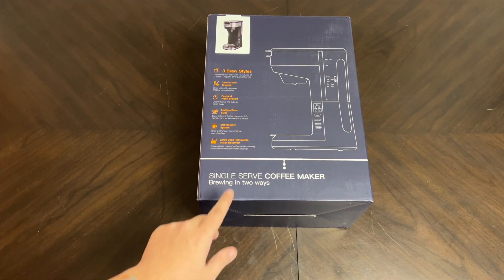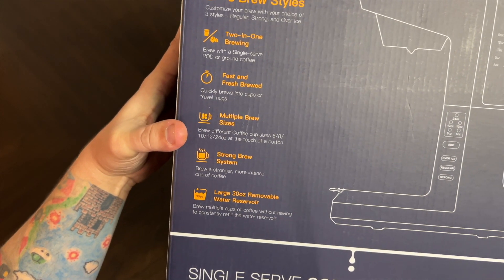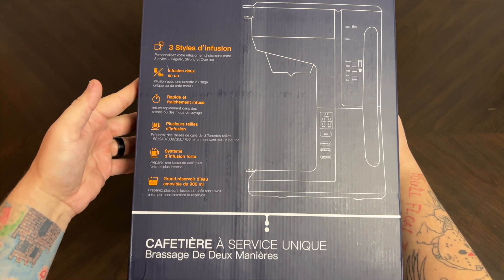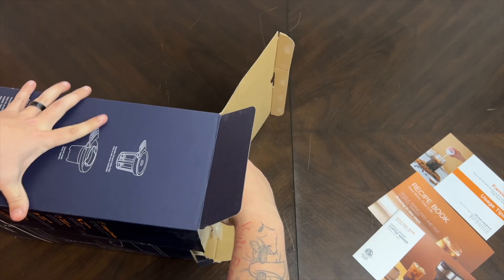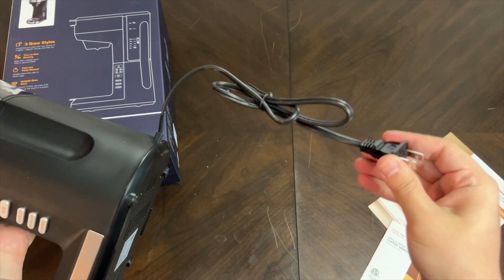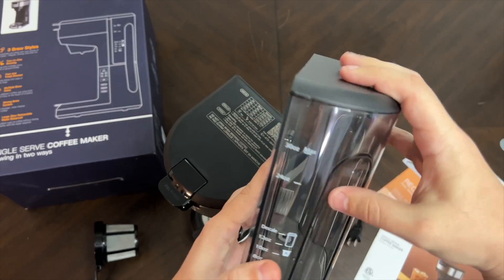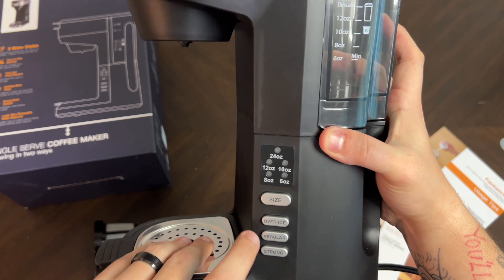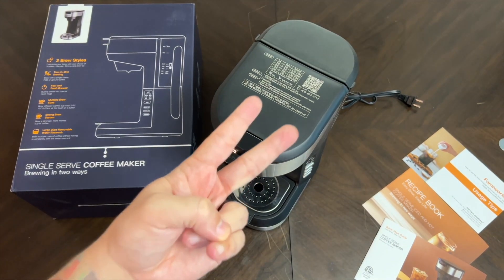Famiworths Single Serve KCups & Grounds Coffee Maker Unboxing